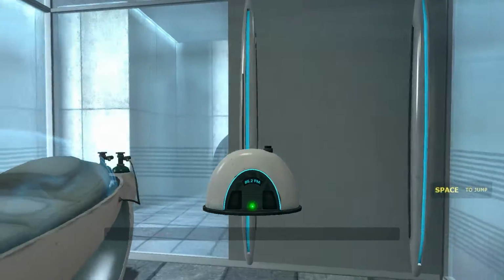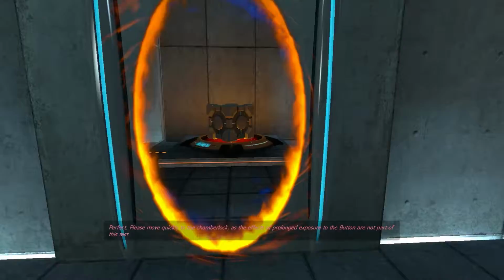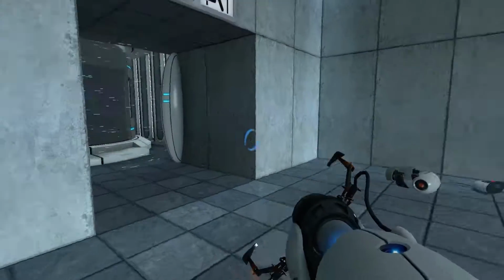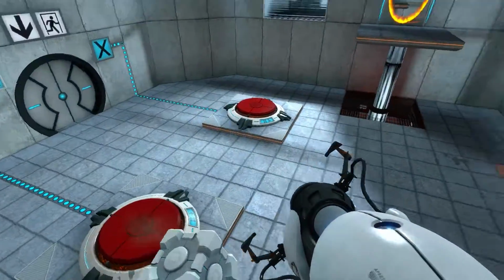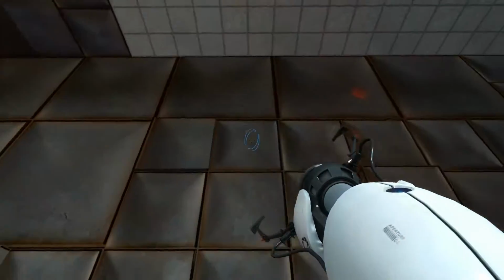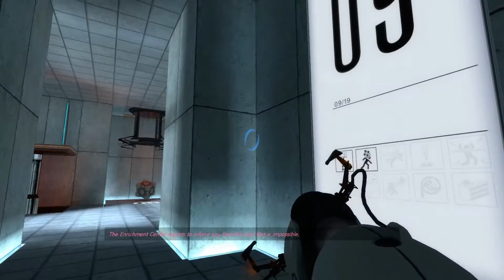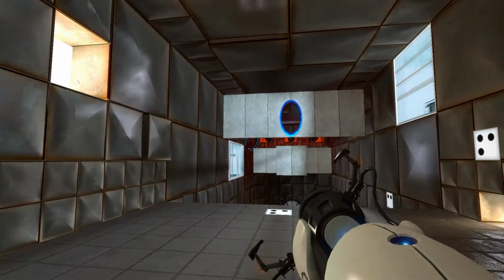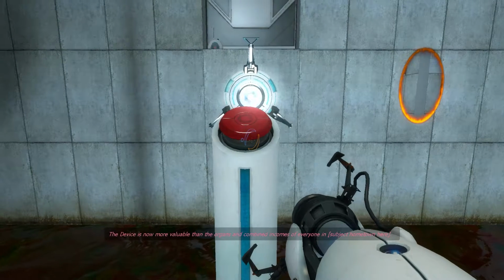Test me! | Portal - Playthrough Pt 1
Portal its a game where you fling yourself through holes in the wall in some vain attempt to complete puzzles given to you by a crazy robot lady.

If you enjoyed my video please leave a
It would help a lot and it goes a long way.